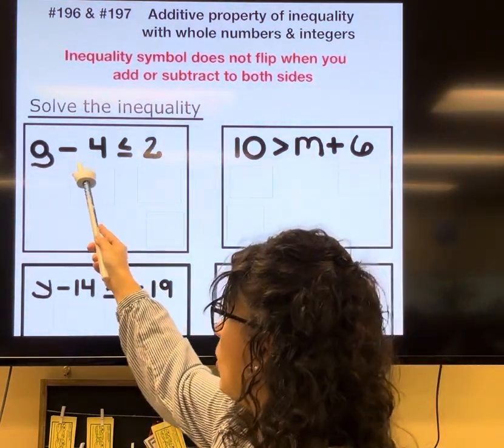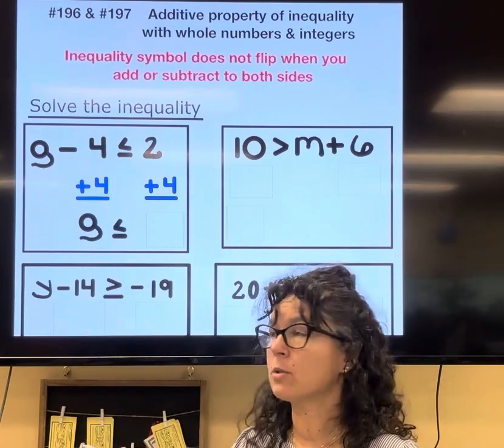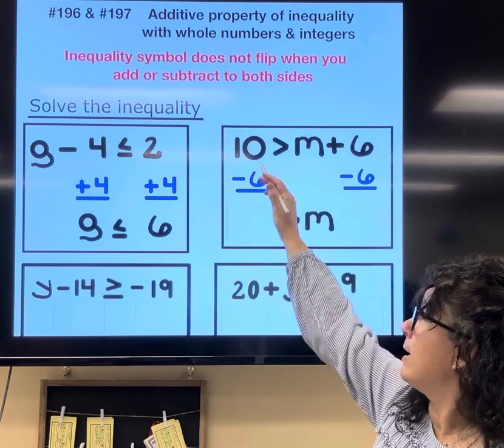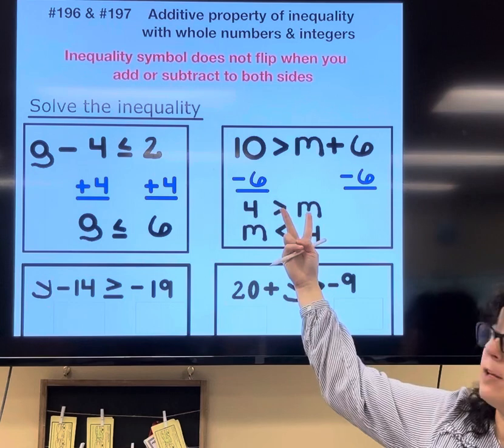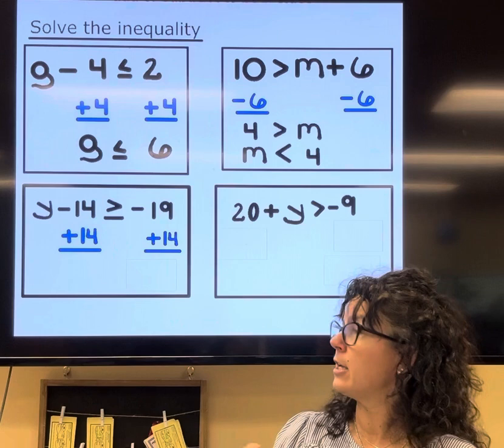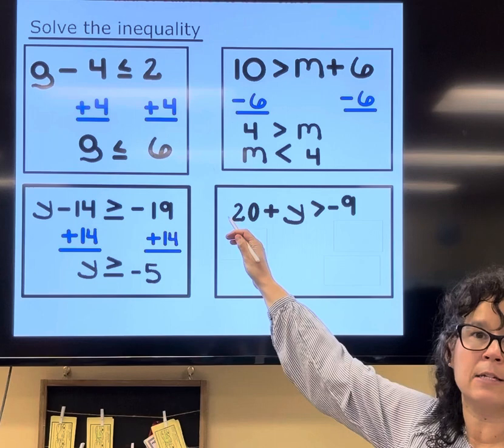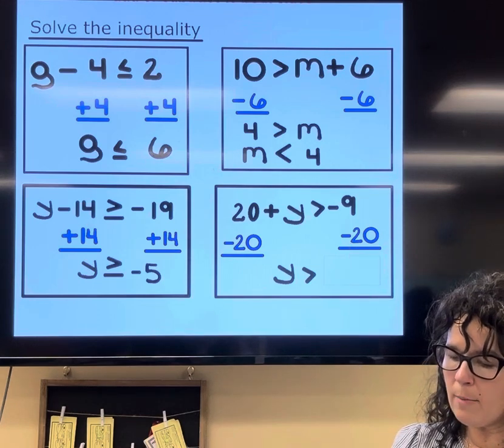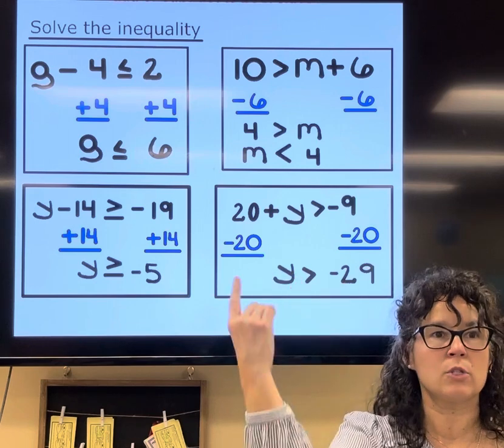Additive property of inequality with whole numbers & additive property of inequality with integers ￼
Solve one step inequality,